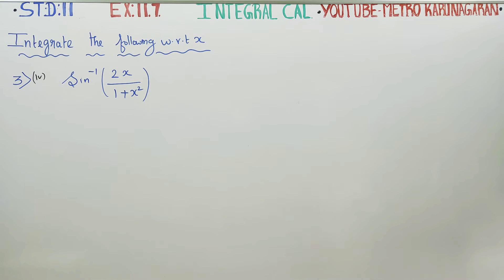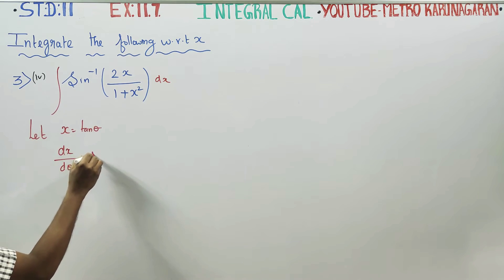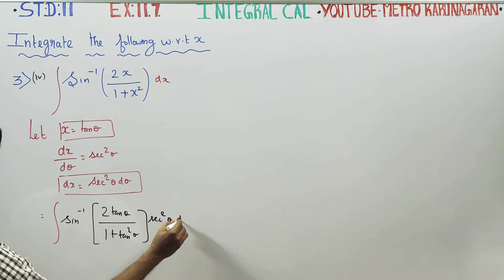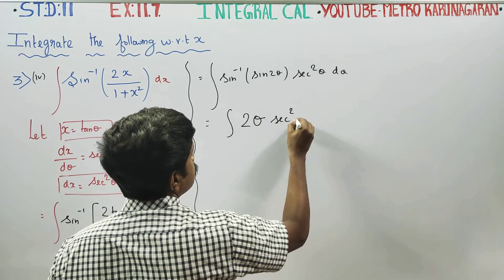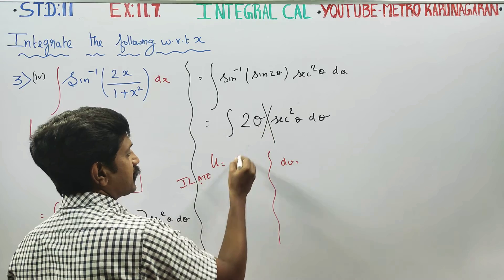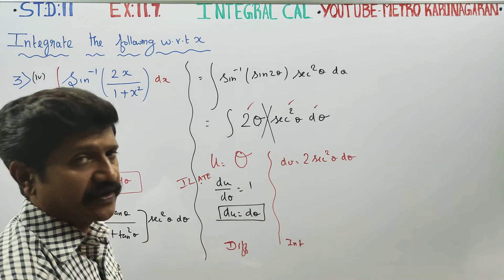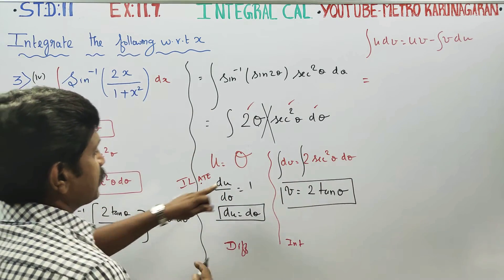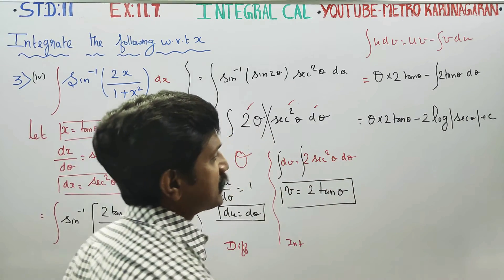11th Std Maths Ex.11.7(3)(iv) Integrate with respect to x, sin^-1(2x/1-x^2)